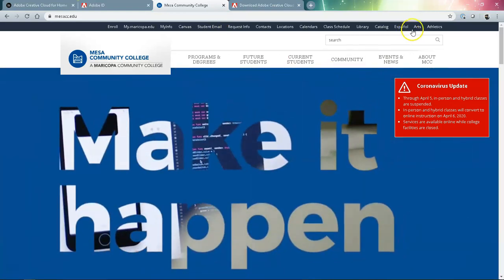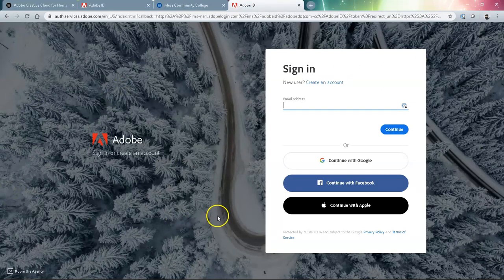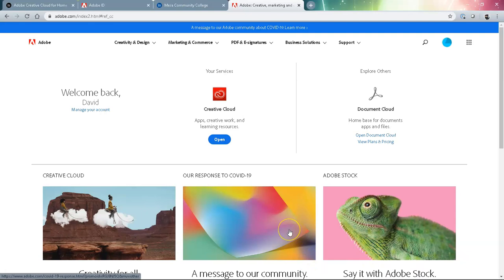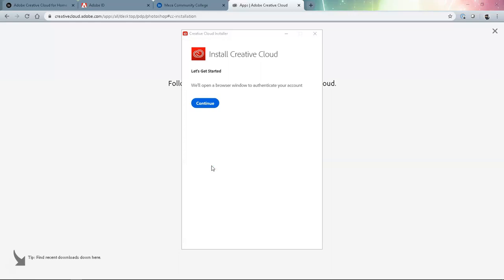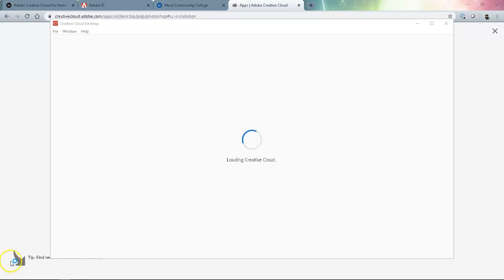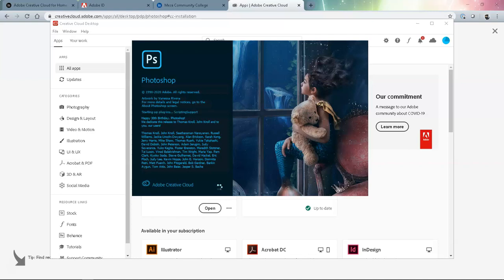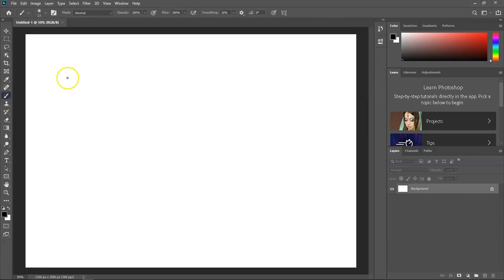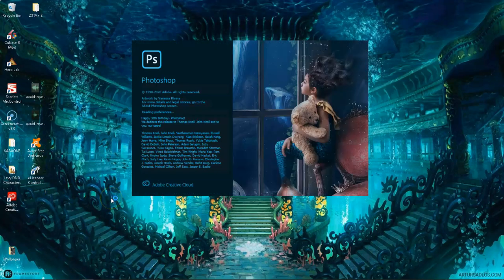How can MCC students install Adobe Photoshop and Adobe Suite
Please note: Students who have access must be enrolled in one of these many departments.
AET  Aeronautics
ART  Art
BPC  Business-Personal Computers
CIS  Computer Information Systems
CAD  Computer-Aided Drafting
COM  Communication
EPS  Entrepreneurial Studies
GPH  Physical Geography
INT  Interior Design
JRN  Journalism
MCO  Mass Communications
MUC  Music: Commercial/Business
PHY  Physics
REA  Real Estate
TCM  Telecommunications
TEC  Textiles and Clothing
THE  Theatre
THF  Theatre and Film
THP  Theatre Performance/Production